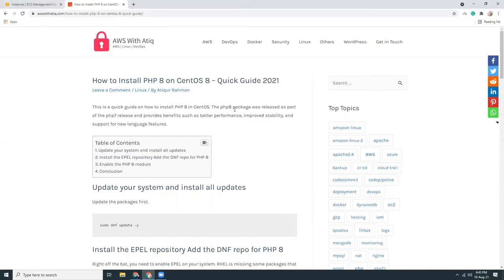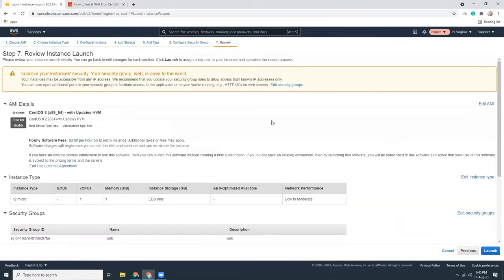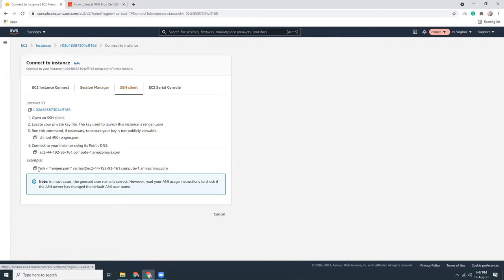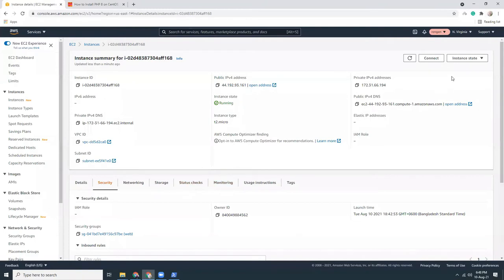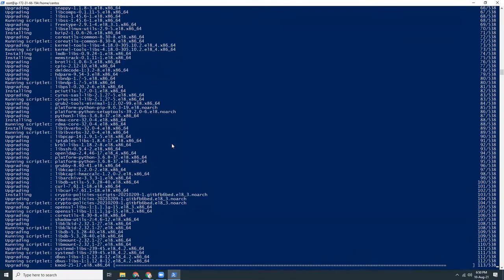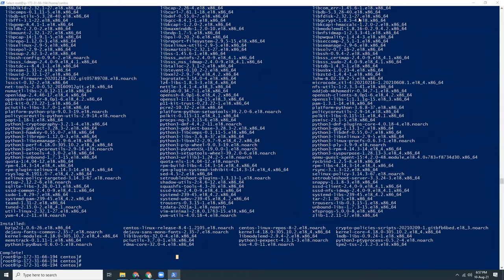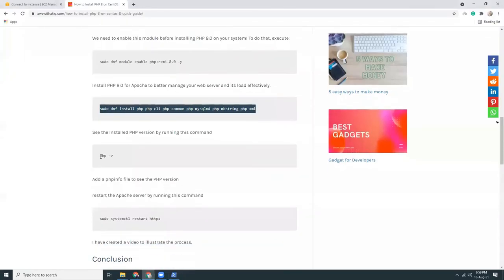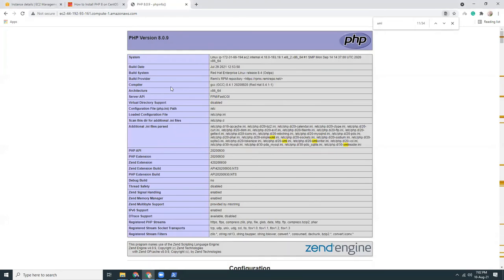Step by step guide to install php8 on centos 8 Linux system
Install php8 on centos 8 Linux system, step by step.

***php8 (PHP: Hypertext Preprocessor) is a widely-used open source general-purpose scripting language that is especially suited for web development and can be embedded into HTML. Install the appropriate version of PHP with this quick tutorial!